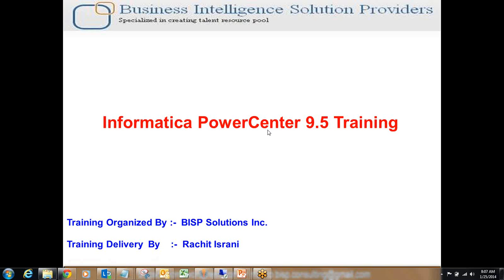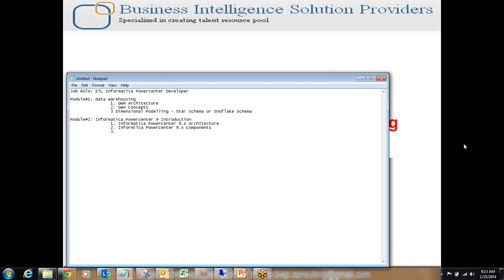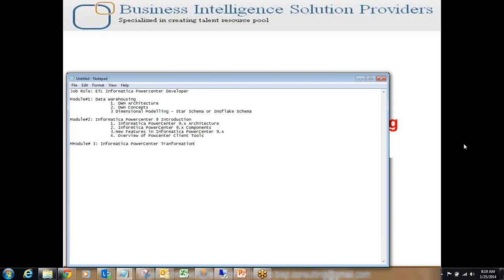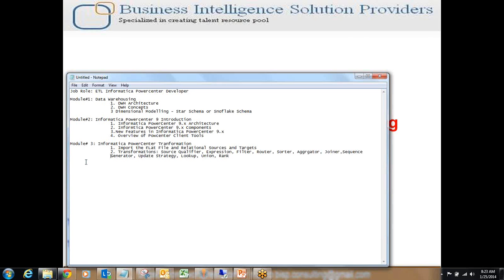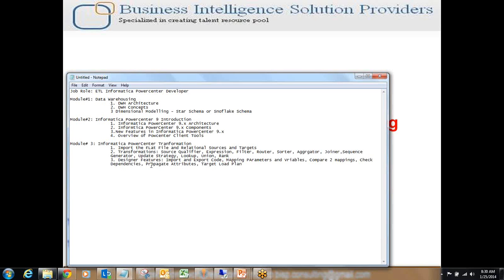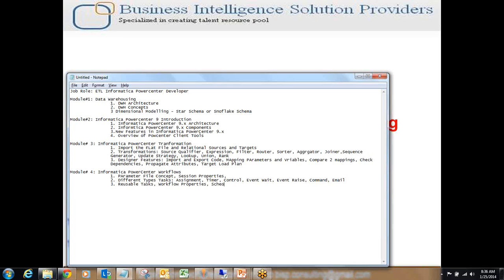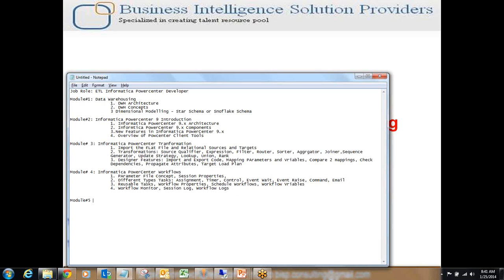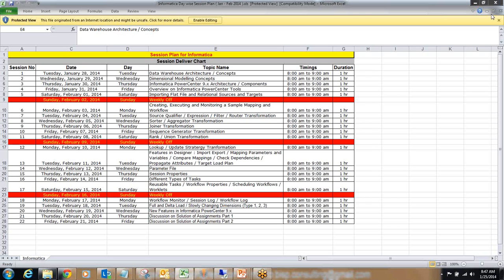Informatica 9.5 Powercenter Introduction | Informatica Developer Track | Informatica ETL Tutorial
In this tutorial, we will explain Informatica 9.5 Powercenter Introduction.